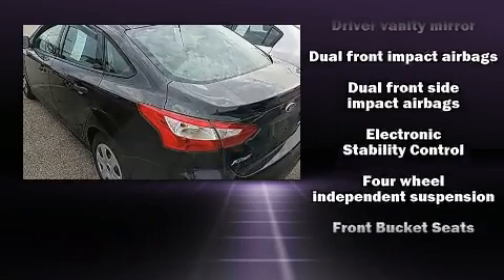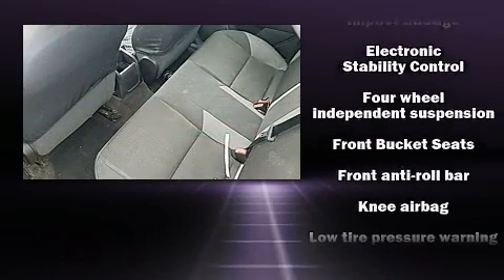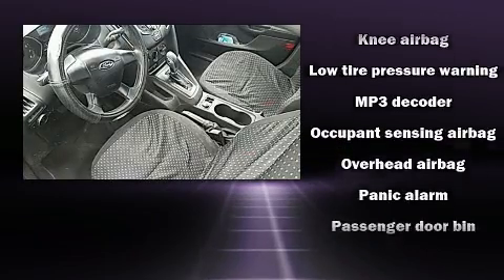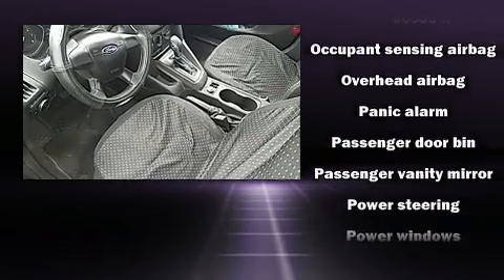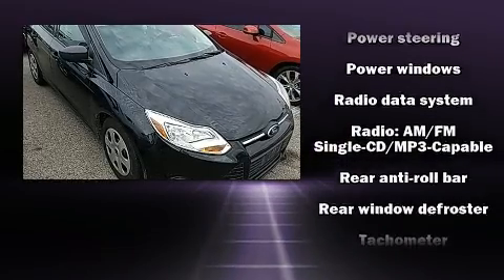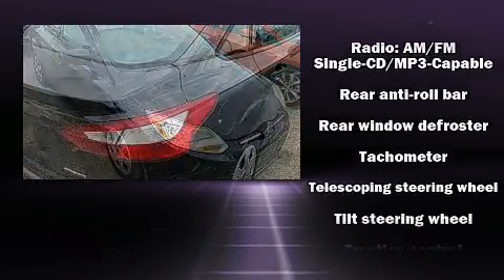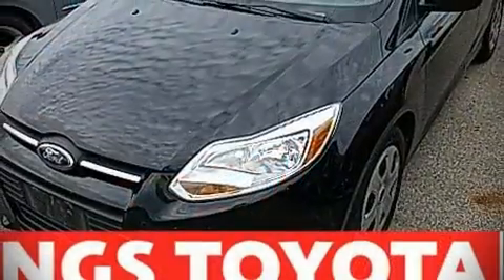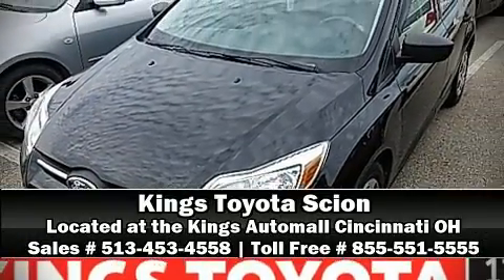2013 Ford Focus S in Cincinnati, OH 45249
Kings Toyota
4700 Fields Ertel Rd.

You can expect a lot from the 2013 Ford Focus. It features an automatic transmission, front-wheel drive, and a 2 liter 4 cylinder engine. Ford paid particular attention to efficiency and practicality with the following features: 1-touch window functionality, adjustable headrests in all seating positions, front bucket seats, air conditioning, telescoping steering wheel, power windows, and much more. Ford ensures the safety and security of its passengers with equipment such as: dual front impact airbags with occupant sensing airbag, front side impact airbags, traction control, brake assist, ignition disabling, and ABS brakes. For added security, dynamic Stability Control supplements the drivetrain. Our sales reps are extremely helpful & knowledgeable. We'd be happy to answer any questions that you may have. Please don't hesitate to give us a call.